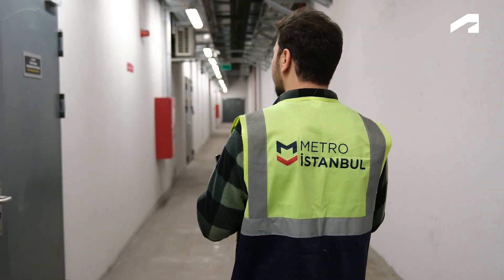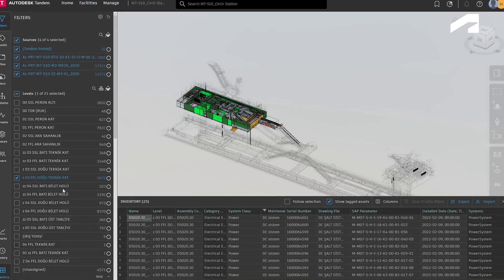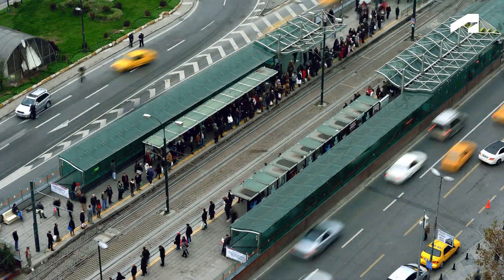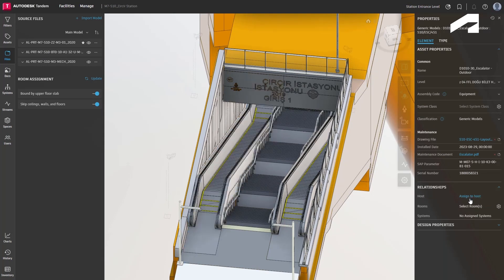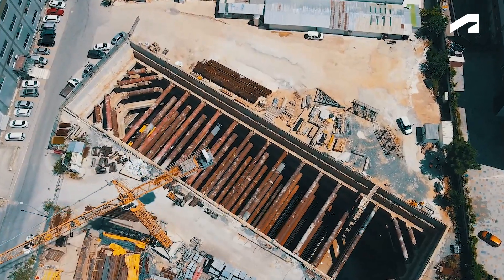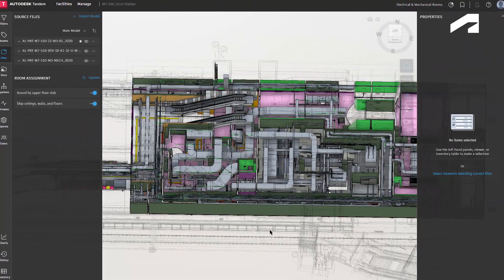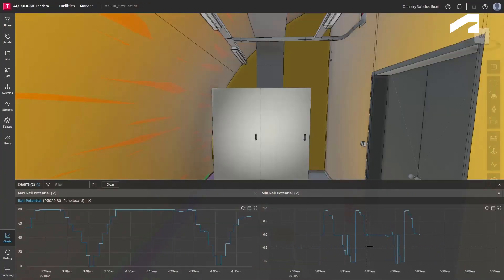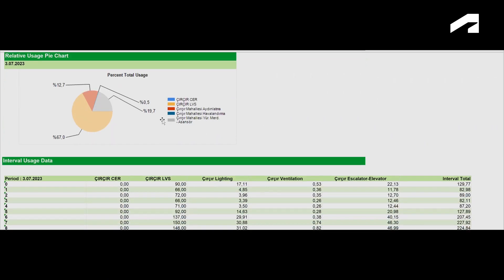Metro stations conducting efficient operations with digital twins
🚇 Discover how metro stations can leverage digital twin technology to streamline operations, improve maintenance, and enhance passenger experience. From real-time monitoring to predictive maintenance, digital twins are changing the game for urban transportation systems.

Metro Istanbul, a key player in Istanbul’s public transit, is embracing a digital twin project with Autodesk Tandem to enhance operational excellence. With over 3 million daily passengers across 241 kilometers, Metro Istanbul aims for seamless service and improved efficiency.

Under General Manager Dr. Özgür Soy's leadership, Metro Istanbul is adopting digital twin technology to replicate and optimize its systems in real-time. The company expects up to a 37.5% increase in operational efficiency and a 25% reduction in energy consumption and maintenance costs.

This initiative enables proactive solutions and predictive maintenance, ensuring uninterrupted service quality. By creating digital replicas of infrastructure, Metro Istanbul gains insights for agile decision-making and resource allocation.

Through streamlined access to equipment data and real-time monitoring, Metro Istanbul aims for better maintenance processes, energy efficiency, and workforce productivity, reinforcing its commitment to sustainability.

As Metro Istanbul continues its digitalization journey, it remains dedicated to providing reliable, efficient, and eco-friendly transportation solutions. This digital twin project represents a crucial step forward in redefining urban mobility, with Autodesk Tandem as a reliable partner.

🔧 **Key Takeaways**:
- Learn about the concept of digital twins and their role in metro station management.
- See practical examples of how digital twins improve operational efficiency.
- Explore the benefits of predictive analytics and real-time monitoring for metro systems.

🚀 **Join the Conversation**: How do you think digital twin technology will continue to shape the future of transportation?